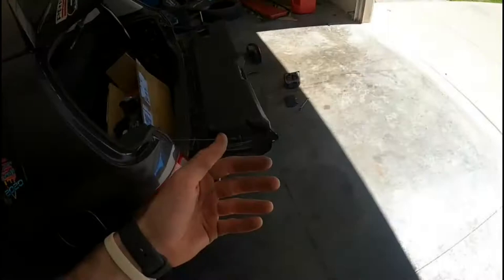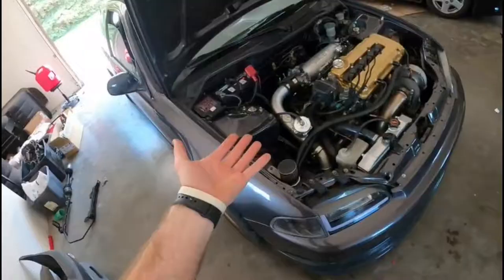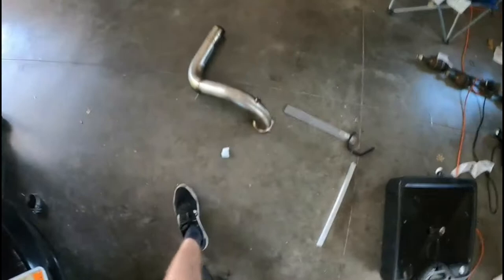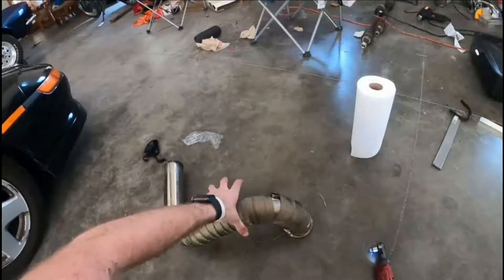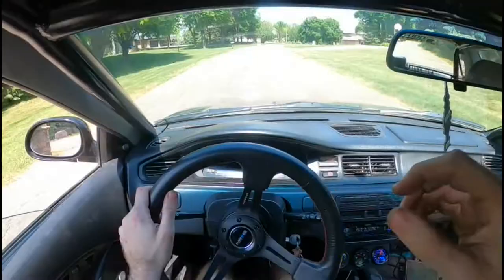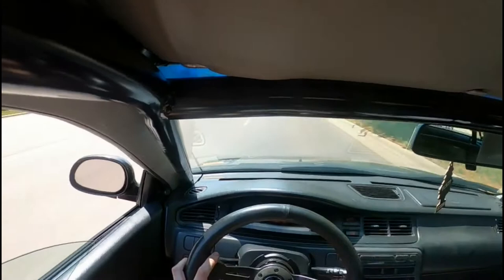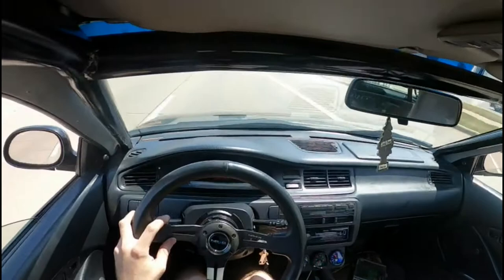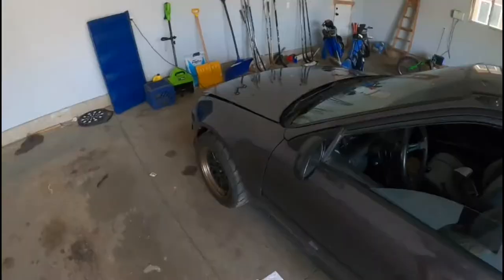AWD CIVIC: Heat Wrapped Exhaust & Fixed VTEC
Fixed the civic, and got the heat wrap taken care of in attempts to help my clutch issue.